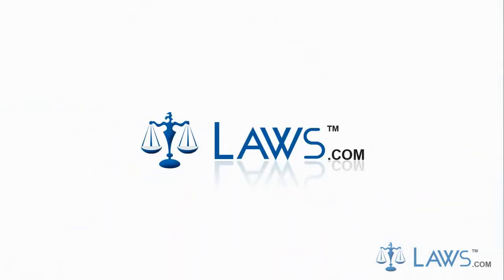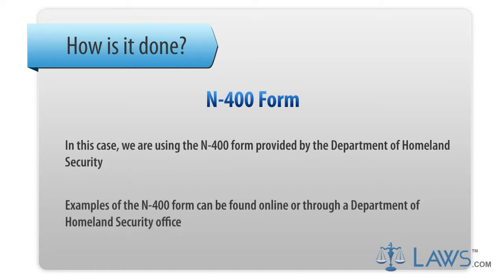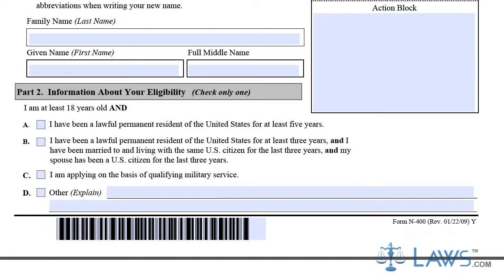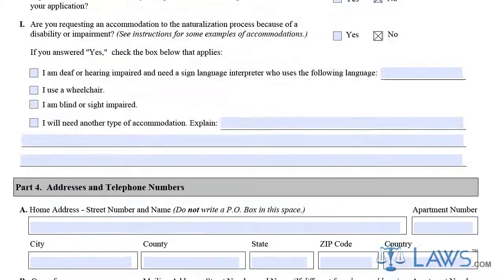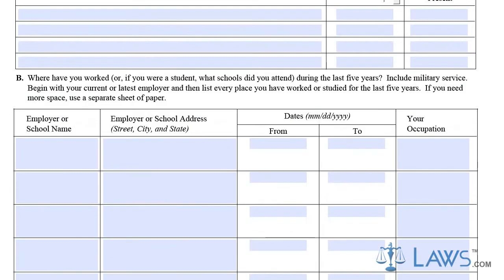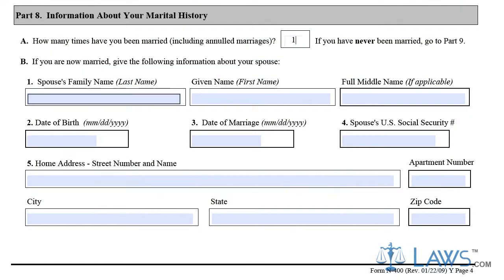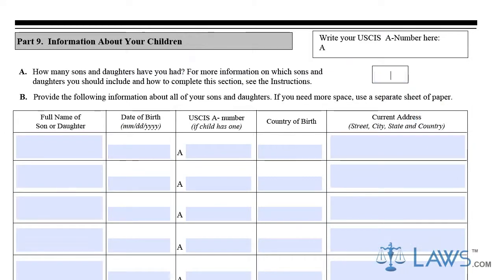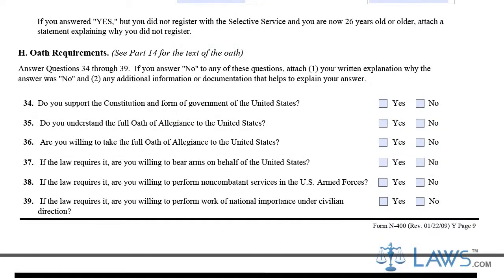N 400 Form